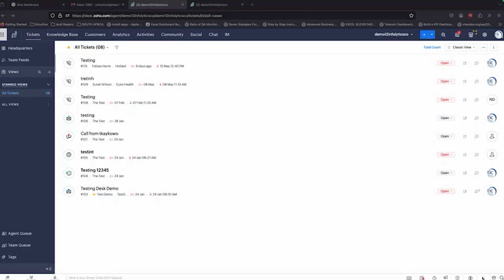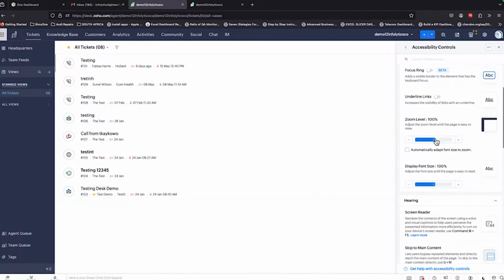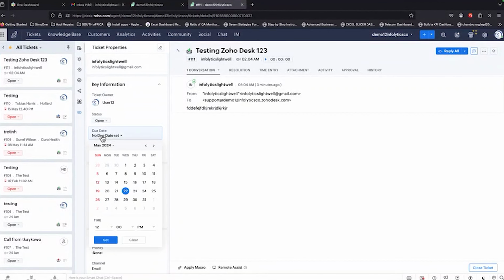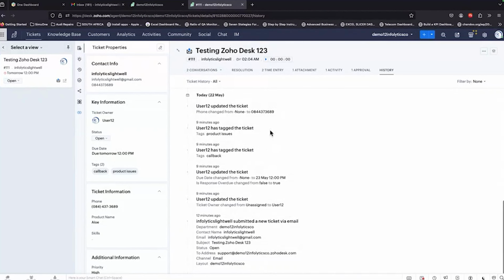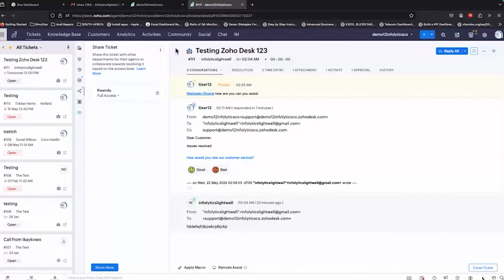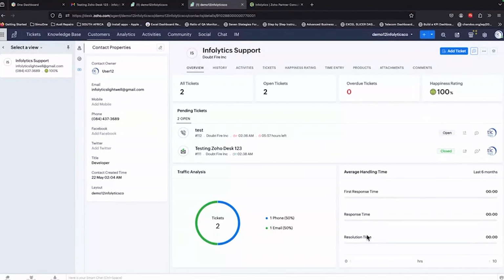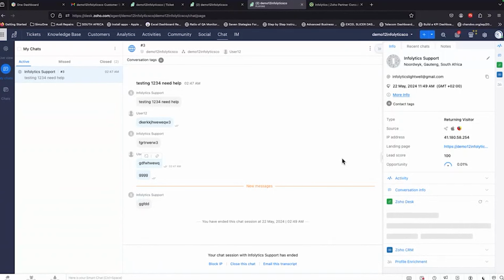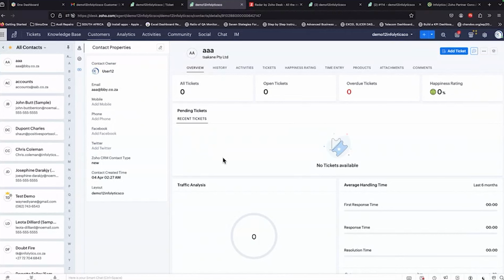Transform Service Delivery with Zoho Desk | Zoho Desk Tutorial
Revolutionize customer support efficiency with our live webinar on leveraging Zoho Desk's ticketing system for service delivery transformation! Dive deep into the realm of seamless ticket management, automated workflows, and personalized customer service experiences that can elevate your support team's performance. Learn how Zoho Desk's ticketing system empowers businesses to deliver timely, personalized solutions, resolve customer issues efficiently, and enhance overall service quality. Uncover the strategies to optimize ticket routing, prioritize tasks, and streamline response times for maximum customer satisfaction.

Don't Miss Any Zoho News, Tips & More!

▬▬▬.+.+.+. 🧠RESOURCES YOU MIGHT LIKE🧠.+.+.+. ▬

▬▬▬.+.+.+. 🟩ABOUT US🟩.+.+.+. ▬

We love all things Zoho! At Infolytics, we are a Zoho Premium Partner that specialises in building systems that help businesses to streamline their operations, enhance productivity, and drive sustainable growth.

We understand how complicated it can get to build systems that your employees will effortlessly use when completing their daily actitivities. This channel is meant to provide a resource hub that provides helpful tips and information designed to help you to fully enjoy using Zoho for your business.